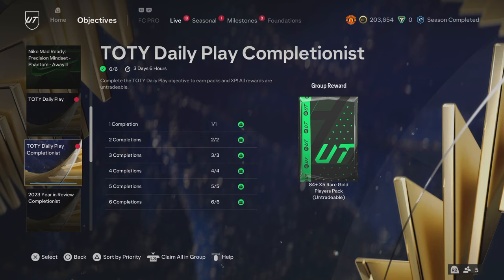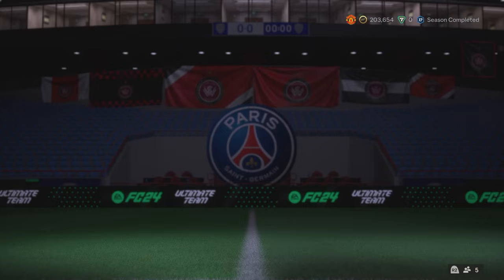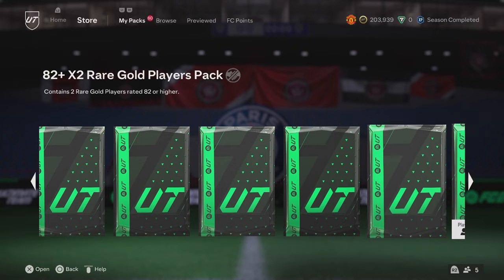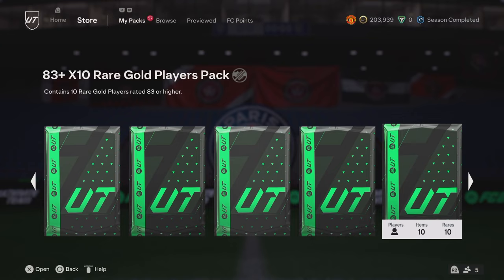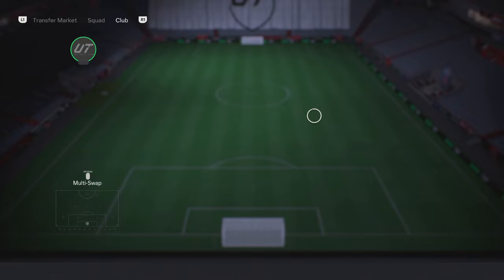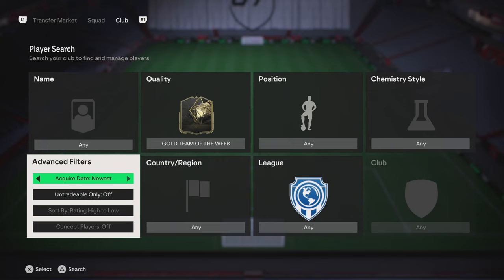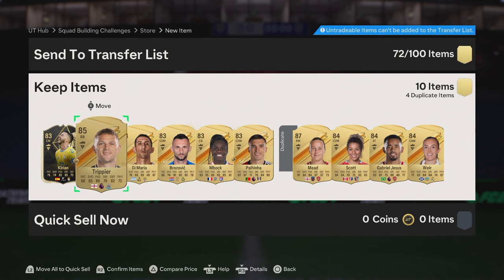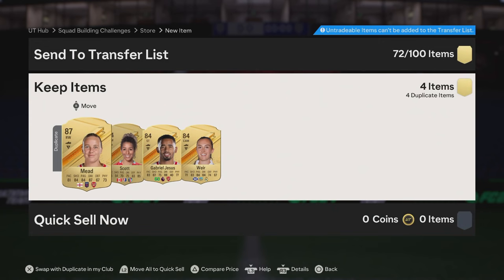I Saved My TOTY Daily Play Completionist Rewards & Got This! FC 24 Ultimate Team!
EA FC 24 TOTY Daily Play Completionist Rewards Pack Opening!

FC 24 TOTY Player List

TOTY Men -

GK: Alisson (Liverpool & Brazil) - 95
RWB: Jeremie Frimpong (Bayer Leverkusen & Netherlands) - 94
CB: Virgil van Dijk (Liverpool & Netherlands) - 96
CB: Ruben Dias (Manchester City & Portugal) - 95
LB: Theo Hernandez (AC Milan & France) - 94
CDM: Rodri (Machester City & Spain) - 95
CM: Jude Bellingham (Real Madrid & England) - 96
CM: Kevin de Bruyne (Manchester City & Belgium) - 96
ST: Kylian Mbappe (Paris SG & France) - 97
ST: Erling Haaland (Manchester City & Norway) - 97
CF: Lionel Messi (Inter Miami & Argentina) - 97

TOTY Women  -

GK: Mary Earps (Manchester United & England) - 94
RB: Ona Batlle (Barcelona & Spain) - 95
CB: Wendie Renard (Lyon & France) - 95
CB: Millie Bright (Chelsea & England) - 94
LB: Sakina Karchaoui (Paris SG & France) - 95
CDM: Lena Oberdorf (Wolfsburg & Germany) - 95
CM: Aitani Bonmati (Barcelona & Spain) - 97
CM: Alexia Putellas (Barcelona & Spain) - 96
RW: Caroline Graham Hansen (Barcelona & Norway) - 97
ST: Sophie Smith (Portland Thorns & USA) - 96
ST: Sam Kerr (Chelsea & Australia) - 96

TOTY Icons -

Ronaldo (ST, Brazil) - 95
Patrick Vieira (CM, France) - 93
Petr Cech (GK, Czech Republic) - 93
Franck Ribery (LW, France) - 92
Xavi (CM, Spain) - 91
Gianfranco Zola (CF, Italy) - 91

Pele (CAM, Brazil) - 95
Zinedine Zidane (CAM, France) - 94
Ronaldo (ST, Brazil) - 94
Ronaldinho (LW, Brazil) - 93
Mia Hamm (ST, USA) - 93
Johan Cruyff (CF, Netherlands) - 93
Lev Yashin (GK, Russia) - 92
Ferenc Puskas (CF, Hungary) - 92
Garrincha (RW, Brazil) - 92
Paolo Maldini (LB, Italy) - 92
Gerd Muller (ST, Germany) - 92
Bobby Charlton (CAM, England) - 92
Birgit Prinz (ST, Germany) - 92
Franco Baresi (CB, Italy) - 91
Thierry Henry (ST, France) - 91
Carlos Alberto (RB, Brazil) - 87
Cafu (RWB, Brazil) - 91
Marco van Basten (ST, Netherlands) - 91
Eusebio (CF, Portugal) - 91
Zico (CAM, Brazil) - 91
Homare Sawa (CM, Japan) - 91
Roberto Baggio (CAM, Italy) - 91
Iker Casillas (GK, Spain) - 90
Raul (CF, Spain) - 90
George Best (RW, Northern Ireland) - 90
Andrea Pirlo (CM, Italy) - 90
Xavi (CM, Spain) - 90
Dennis Bergkamp (CF, Netherlands) - 90
Ruud Gullit (CF, Netherlands) - 90
Rivaldo (LW, Brazil) - 90
Roberto Carlos (LB, Brazil) - 90
Alessandro Del Piero (CF, Italy) - 90
Lothar Matthaus (CM, Germany) - 90
Camille Abily (CM, France) -  90
Bobby Moore (CB, England) - 90
Kenny Dalglish (ST, Scotland) - 89
Javier Zanetti (RB, Argentina) - 89
Alessandro Nesta (CB, Italy) - 89
Hugo Sanchez (ST, Mexico) - 89
Alan Shearer (ST, England) - 89
Kaka (CAM, Brazil) - 89
Samuel Eto’o (ST, Cameroon) - 89
Didier Drogba (ST, Ivory Coast) - 89
Ruud van Nistelrooy (ST, Netherlands) - 89
Eric Cantona (CF, France) - 89
Socrates (CAM, Brazil) - 89
Phillip Lahm (RB, Germany) - 89
Gary Lineker (ST, England) - 89
Hristo Stoichkov (ST, Bulgaria) - 89
Kelly Smith (ST, England) - 89
Fabio Cannavaro (CB, Italy) - 89
Jairzinho (RW, Brazil) - 89
Carles Puyol (CB, Spain) - 89
Emilio Butragueno (ST, Spain) - 89
Peter Schmeichel (GK, Denmark) - 89
Luis Figo (RW, Portugal) - 89
Franck Ribery (LW, France) - 88
Juan Roman Riquelme (CAM, Argentina) - 88
Michael Laudrup (CAM, Denmark) - 88
Fernando Hierro (CB, Spain) - 88
Andriy Shevchenko (ST, Ukraine) - 89
Steven Gerrard (CM, England) - 89
Ronald Koeman (CB, Netherlands) - 88
Paul Scholes (CM, England) - 88
Wayne Rooney (ST, England) - 88
Edwin van der Sar (GK, Netherlands) - 88
Petr Cech (GK, Czech Republic) - 88
Bastian Schweinsteiger (CM, Germany) - 88
Michael Owen (ST, England) - 88
Rio Ferdinand (CB, England) - 88
David Beckham (RM, England) - 88
Pavel Nedved (LM, Czech Republic) - 88
Lauren Blanc (CB, France) - 88
Patrick Vieira (CM, France) - 88
Robin van Persie (ST, Netherlands) - 88
Marcel Desailly (CB, France) - 88
Miroslav Klose (ST, Germany) - 88
Gheorghe Hagi (CAM, Romania) - 88
Ian Wright (ST, England) - 87
Clarence Seedorf (CAM, Netherlands) - 87
Michael Ballack (CM, Germany) - 87
Fernando Torres (ST, Spain) - 87
Davor Suker (ST, Croatia) - 87
Patrick Kluivert (ST, Netherlands) - 87
Claude Makelele (CDM, France) - 87
John Barnes (LW, England) - 87
Frank Lampard (CM, England) - 87
David Trezeguet (ST, France) - 87
Ian Rush (ST, Wales) - 87
Gianfranco Zola (CF, Italy) - 87
Robert Pires (LM, France) - 87
Frank Rijkaard (CDM, Netherlands) - 87
Nemanja Vidic (CB, Serbia) - 87
Xabi Alonso (CDM, Spain) - 87
Emmanuel Petit (LB, France) - 87
Juan Sebastian Veron (CM, Argentina) - 86
Ashley Cole (LB, England) - 86
Michael Essien (CDM, Ghana) - 86
Henrik Larsson (ST, Sweden) - 86
Hernan Crespo (ST, Argentina) - 86
Sol Campbell (CB, England) - 86
Roy Keane (CM, Ireland) - 86
Gennaro Gattuso (CDM, Italy) - 86
Gianluca Zambrotta (RB, Italy) - 86
Luis Hernandez (ST, Mexico) - 86